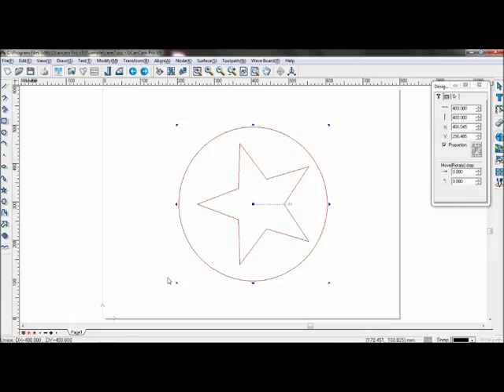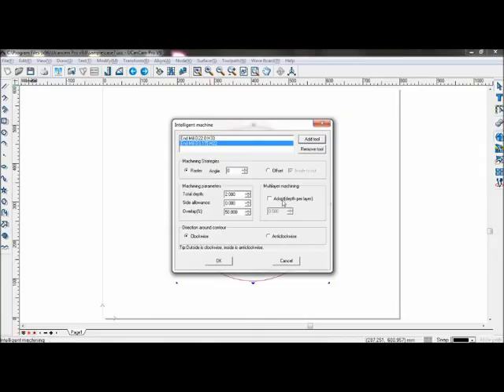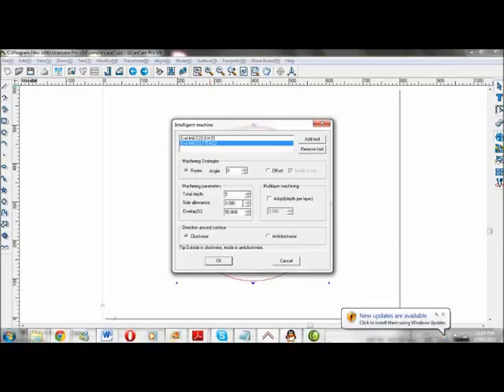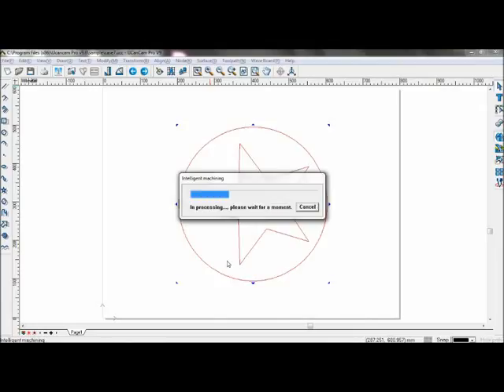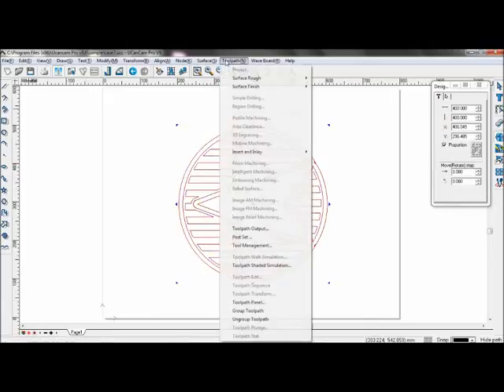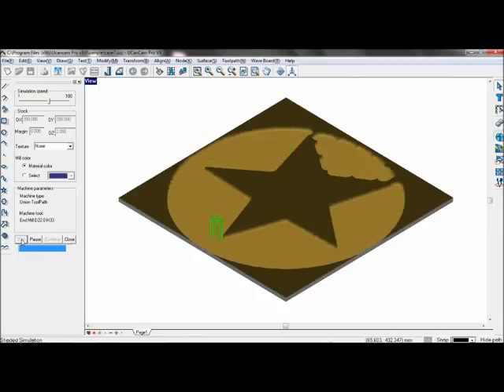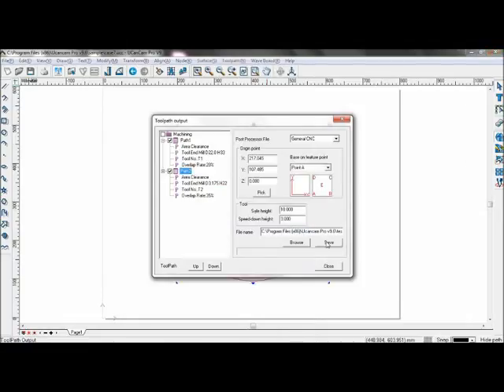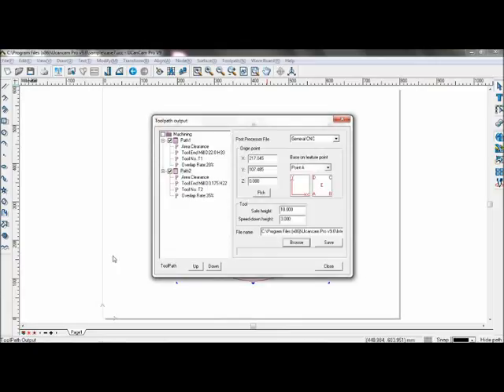007 Intelligent machining